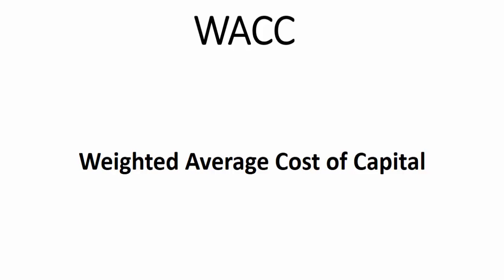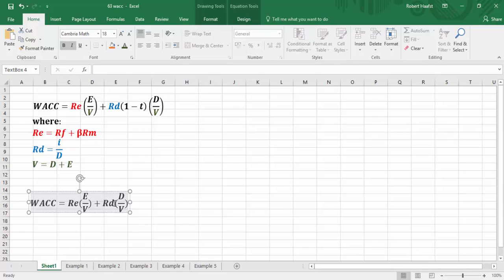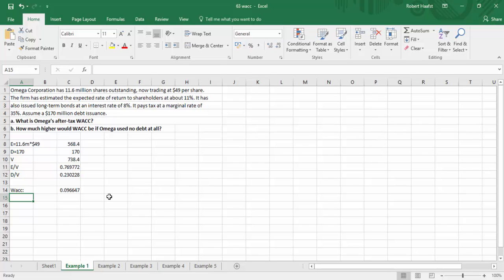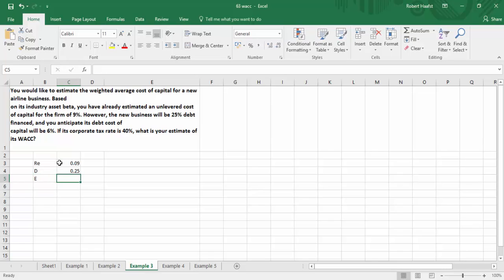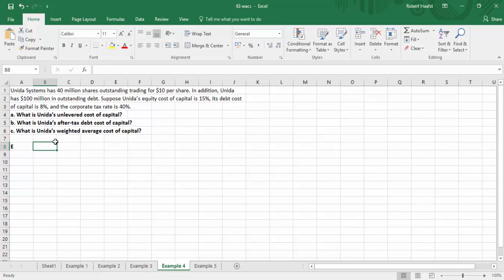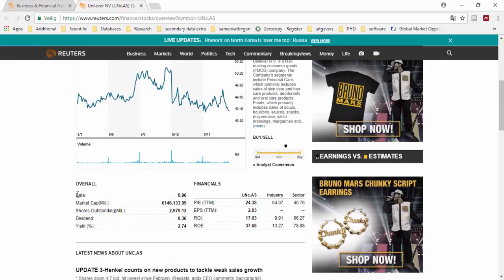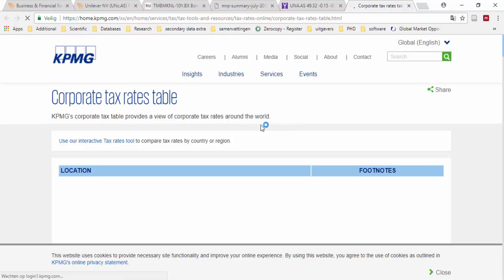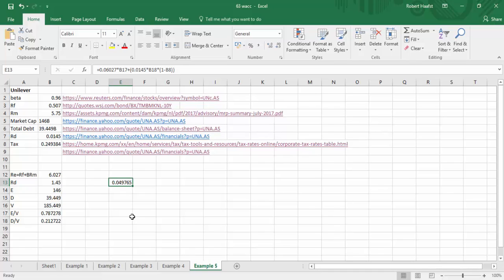How to calculate WACC? Theory + 5 examples: Tutorial 6.3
In this video we discuss how to calculate WACC (Weighted Average Cost of Capital). The video consists of theory, breakdown of the Wacc formula, 4 wacc examples, and one reallife example of Unilever its WaCC.

Other topics covered are cost of debt, tax shield, and cost of capital.

If you think my video was a real life-saver, consider donating me at PayPal